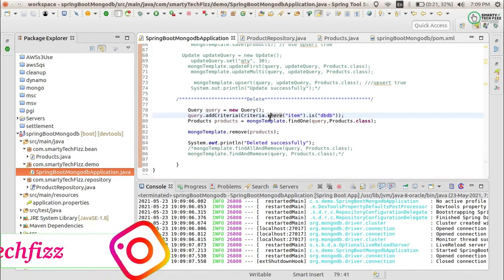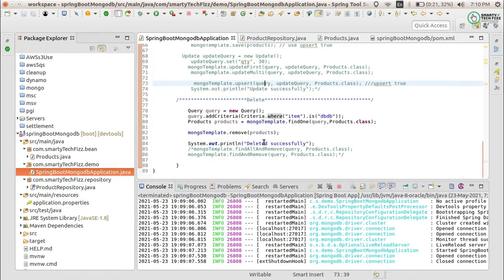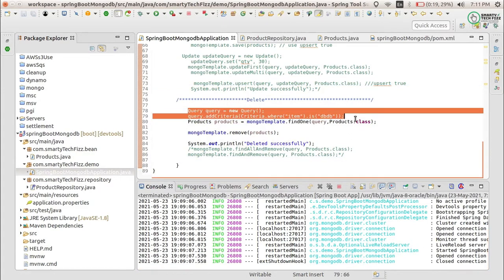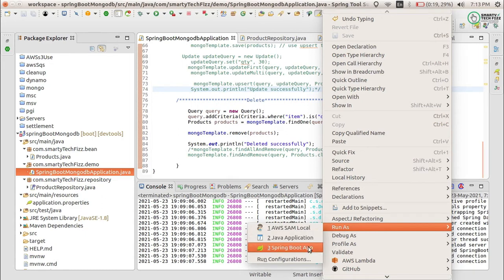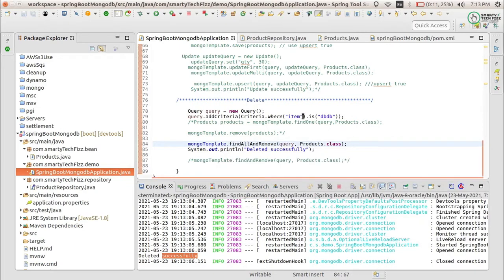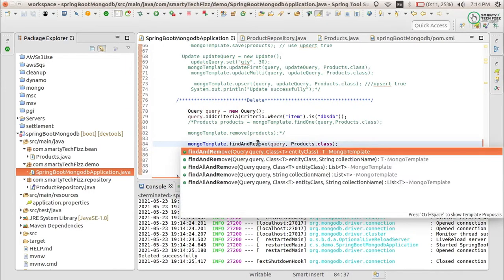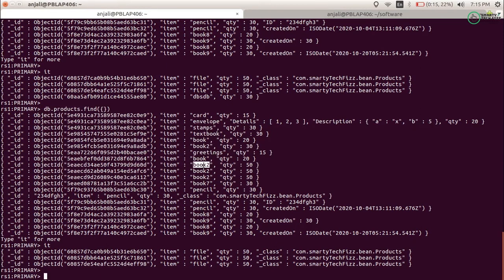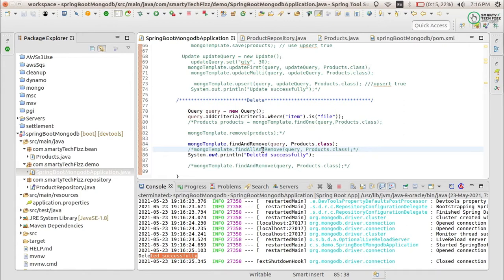Spring Data MongoDB Delete Operation | Spring Boot + Spring Data MongoDb + MongoTemplate Delete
Spring Data MongoDB - Delete document | Spring Data MongoDB Delete Operation | Spring Boot MongoDB Delete

Hello and namaste everyone,

Today, we are learning how to delete a document in spring data mongodb. We are using mongoTemplate to delete the document. Spring Data MongoDB provides different functions to delete the document. we will understand the difference between these functions and their usage.